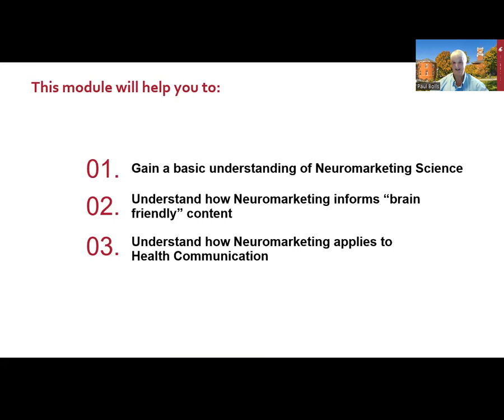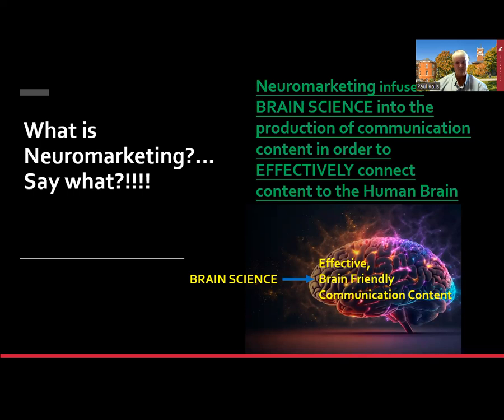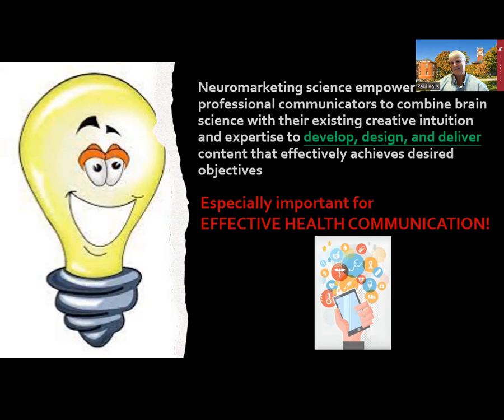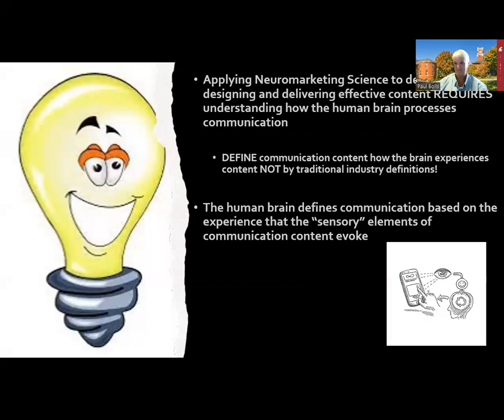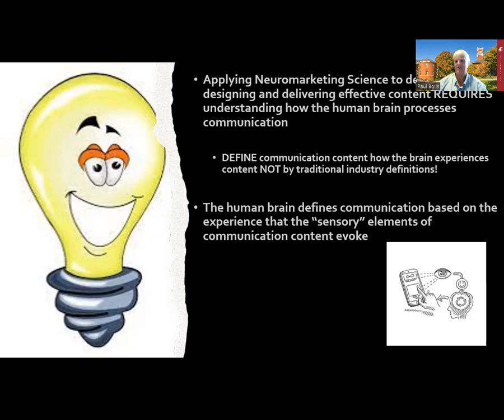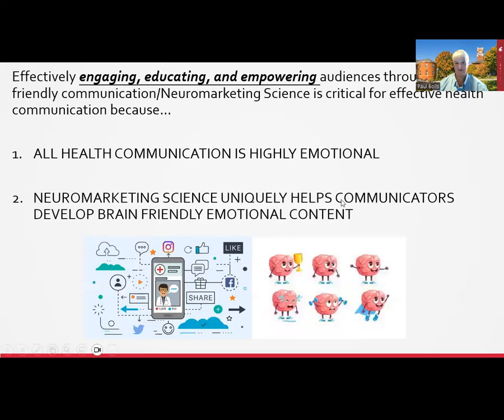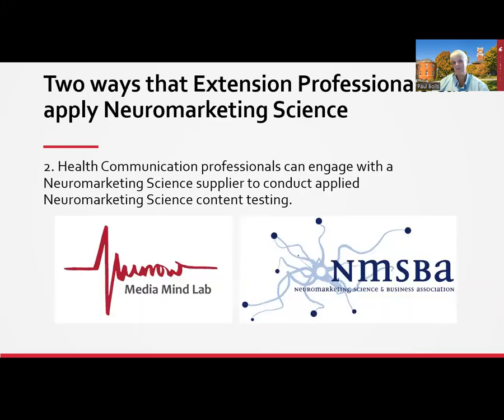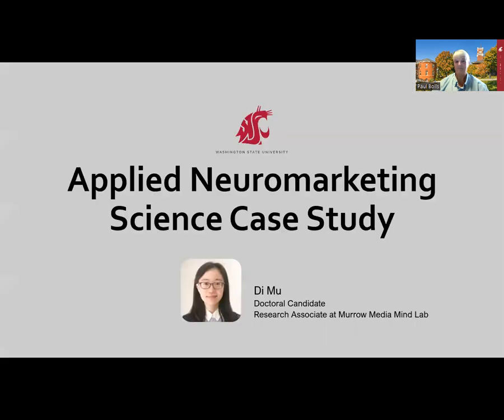Neuromarketing Module 1-Introduction to neuormarketing: A tool for effective health communication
GETTING TO THE HEART AND MIND OF THE MATTER:
A Toolkit and Training to Build Confidence as a Trusted Messenger of Health Information from the Washington State University EXCITE Project